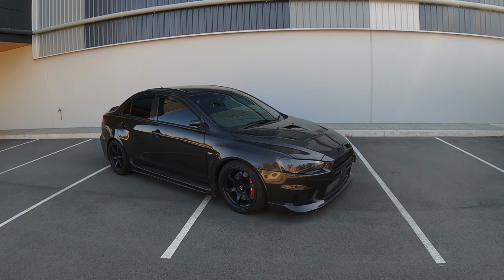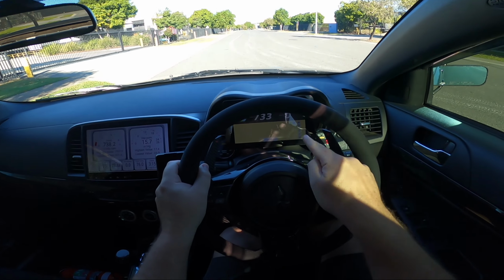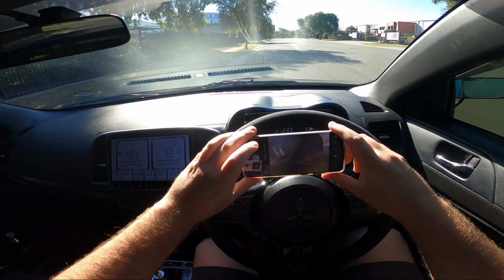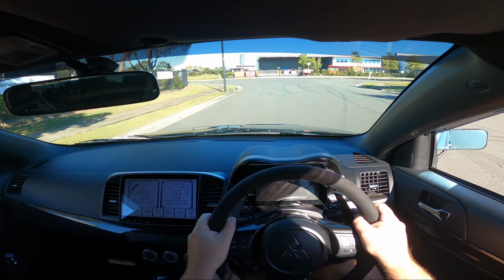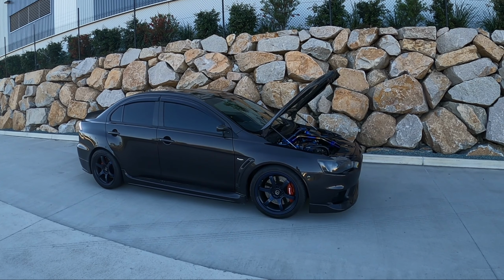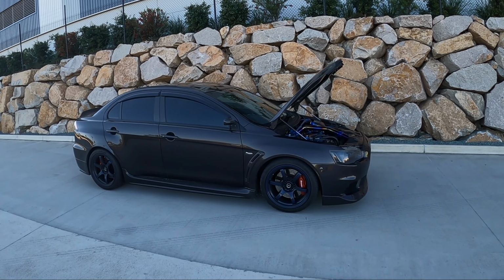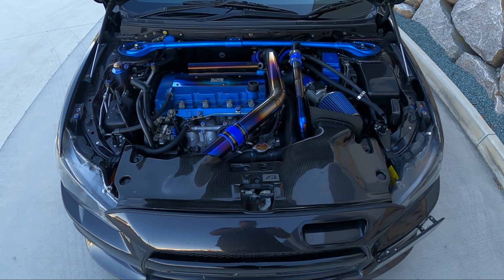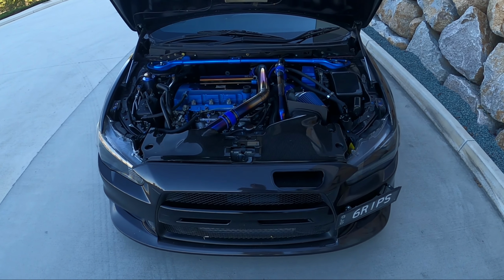Evo X Spark Cut Launch Control | 0-100kmph Times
hey guys so today's the day, I'm finally launching my car using spark cut launch control..
I've had this on my car for a few years now and haven't actually used it since I needed the gearbox rebuilt first.

well since that's been done it's time to test it out and see what I can do for a 0-100kph or 0-62mph

If you would like to show your support for the channel and feel like shouting me a coffee or beer then you can do so by clicking the link below which will be a one time payment of $5aud 🍻

Links to parts I have on my cars and am frequently asked about ⬇️

Android headunit
Carbon fibre vents
Intercooler piping
Shift knob
Carbon Steering Badge
Carbon Hood scoop
tail lights
Carbon fuse cover
Carbon handbrake
Interior LED bulbs
Carbon pillars
Hood struts
Side markers
Carbon A.C surround
Carbon antenna
Dress up bolts